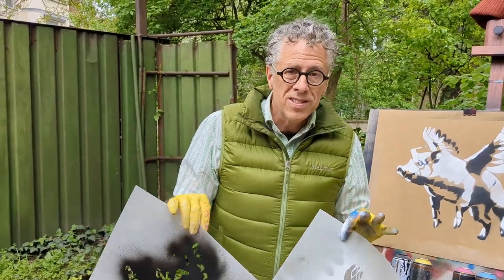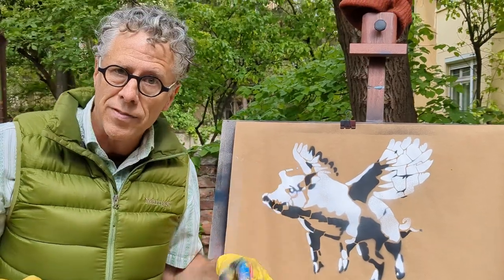'When Pigs Fly' Midtone Stencil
Making a midtone (three-tone) stencil where you paint the brightest and darkest layers on a midtone background. It's really satisfying to see the midtone come into the stencil, and separate the shadows and highlights. This stencil is based on a MidJourney AI creation by Ventsislav Valev (aka NonSenser).